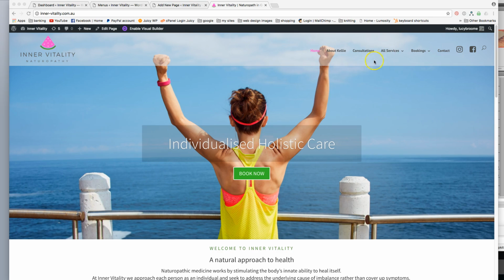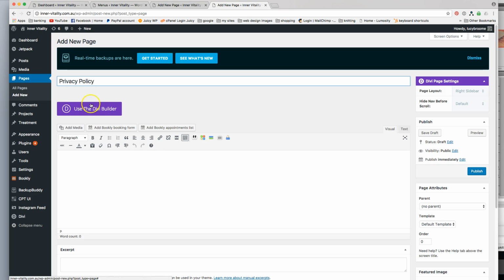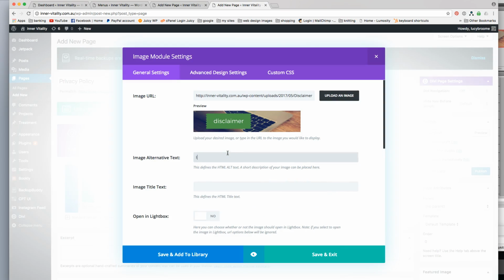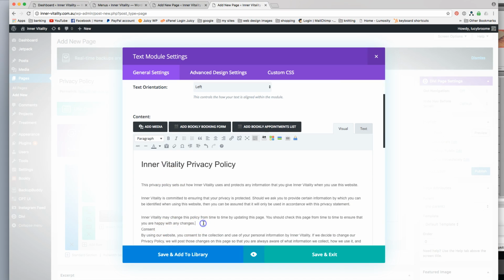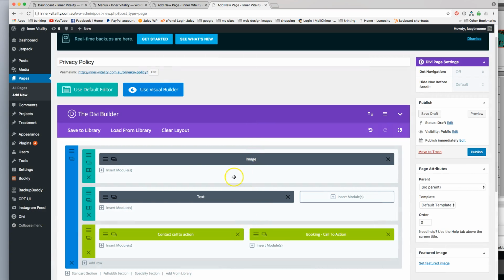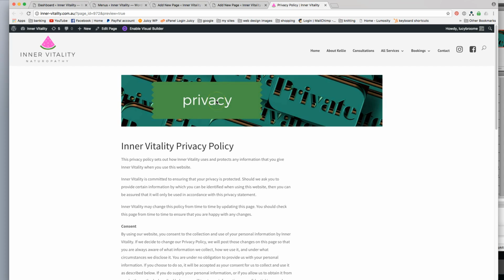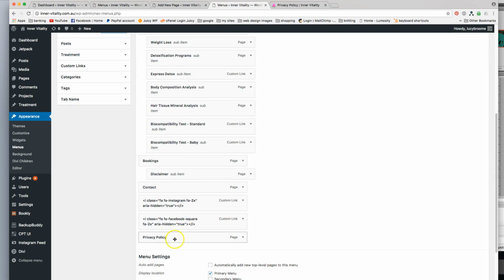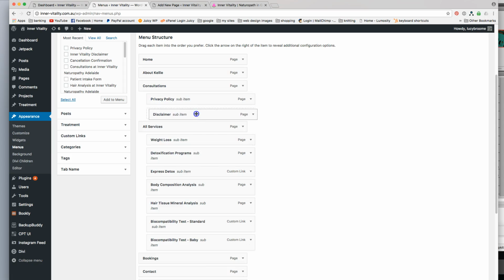Adding a new page